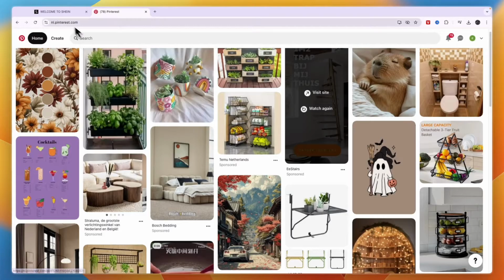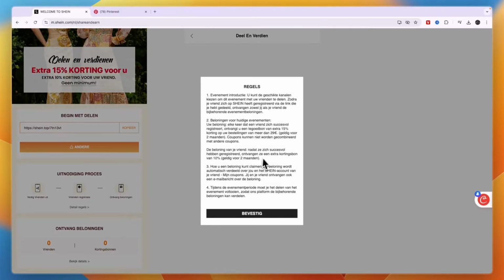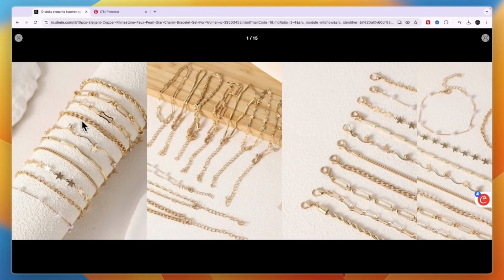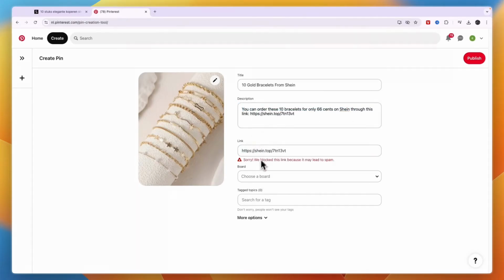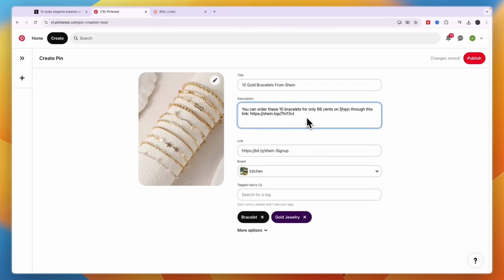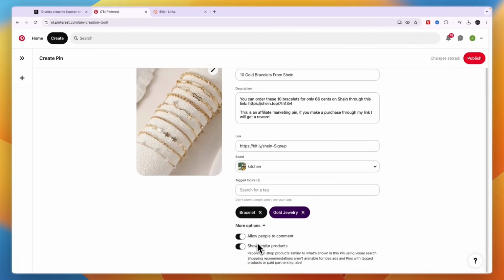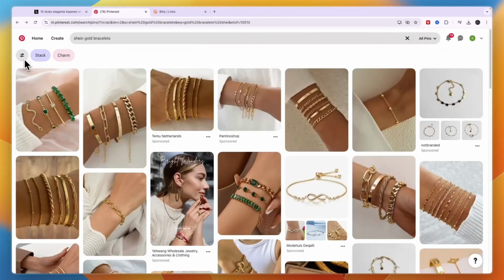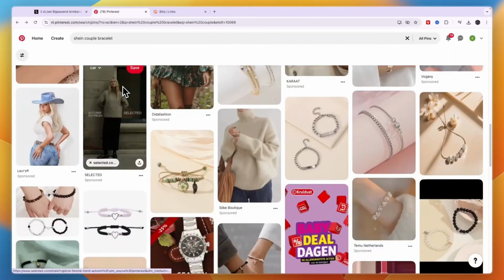Shein Affiliate Program Step by Step (2026)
In this video I'll show you how to use Shein Affiliate Program Step by Step.